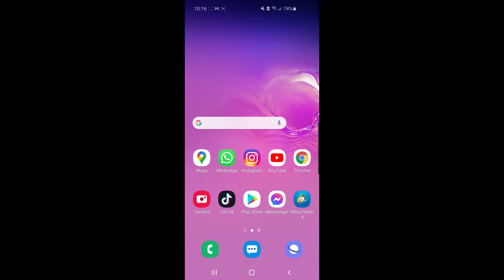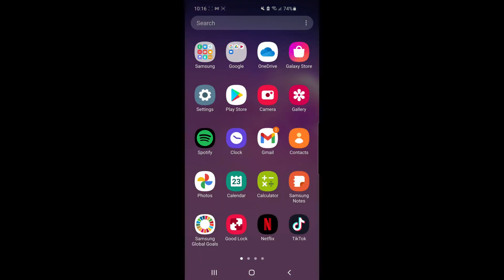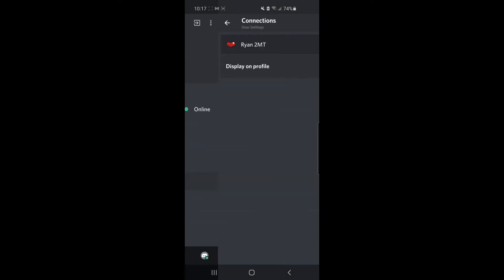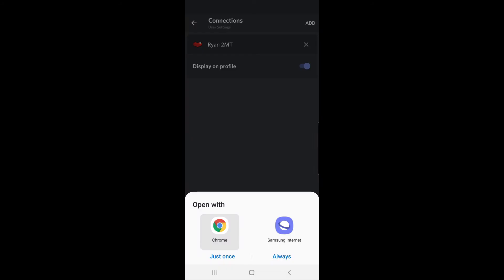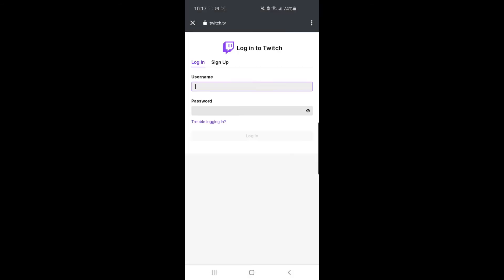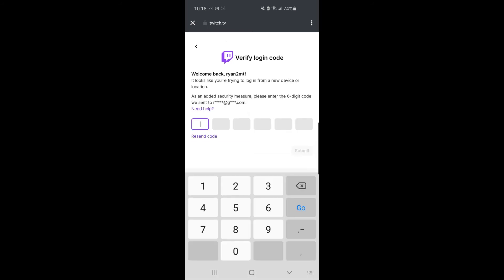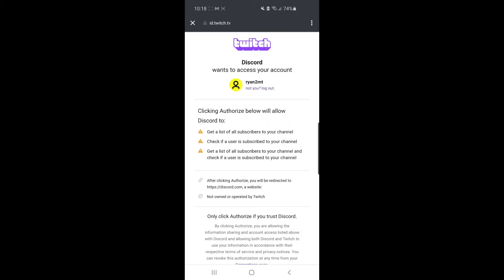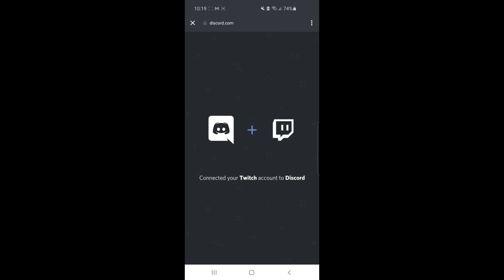How to Link Your Twitch with Discord (2021)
How to Link Your Twitch with Discord 2021. In this video I show you how you can link your Twitch TV account with your Discord account in 2021.